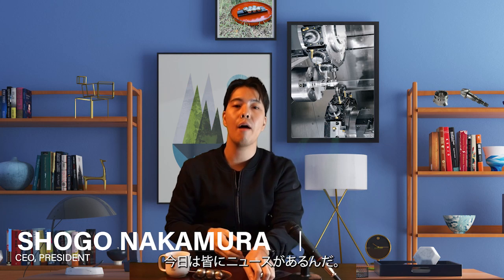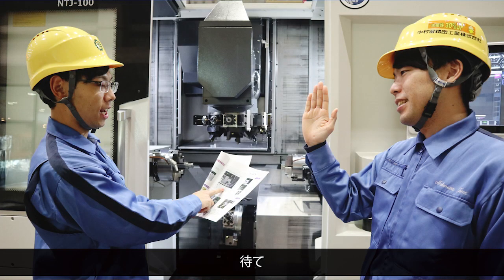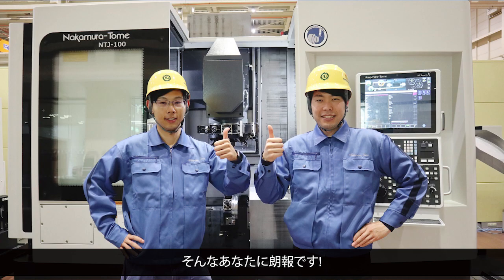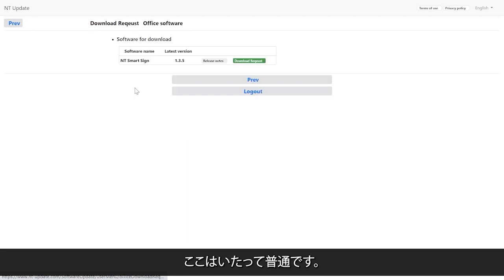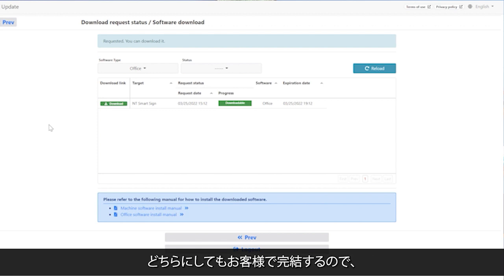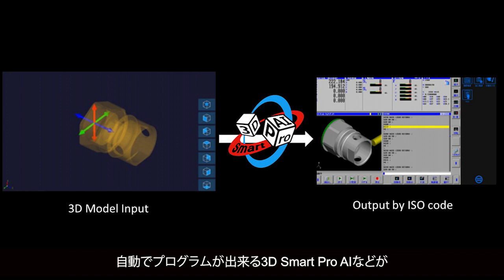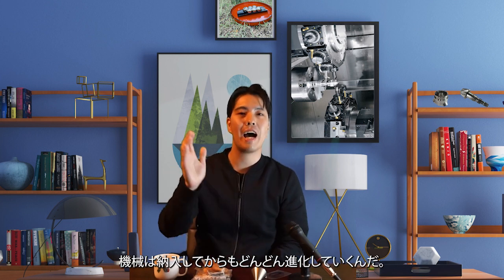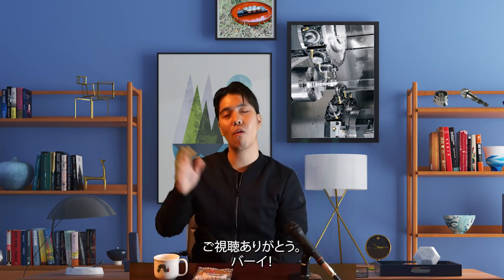New Service NT Update | Making machines continue to evolve even after delivery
New Service NT Update is introduced by CEO Shogo Nakamura!
NT Update is a web download site where you can register as a member and install the latest software for free.

Using NT Update is a simple 3-step process!
1. register as a member in advance and receive a user ID
2. After logging in with the ID issued, go to the download page and download the software for "Office" and "Machine".
3. install the software on the machine with the USB containing the installer, and the update is complete!

This will provide the software functions that are currently supported by paid updates at no cost.
Newly released paid OP software will also be easily added in the future.
The following countries will be covered by this service, please check our website.
Japan, North America, EU, UK

Enjoy the "excitement" of the machine's daily evolution through this service!
Please note that this service is only available for NT SmartX equipped machines.